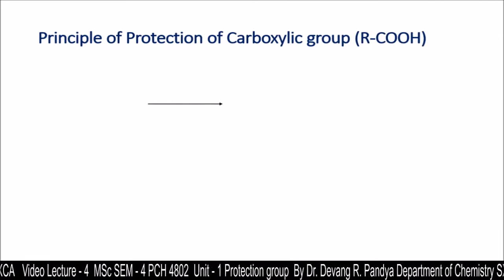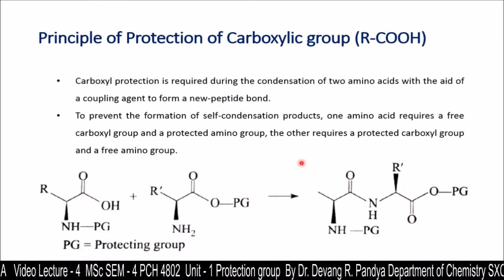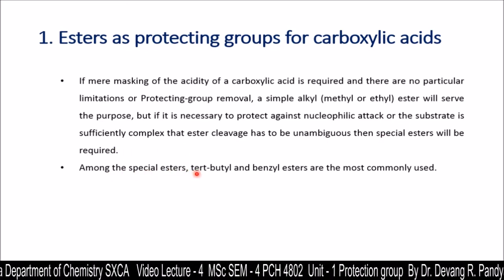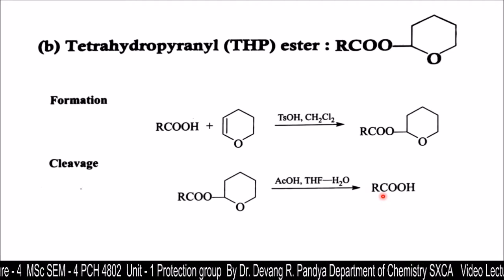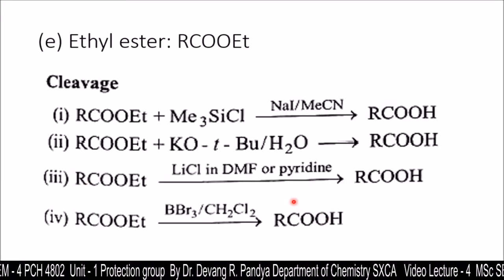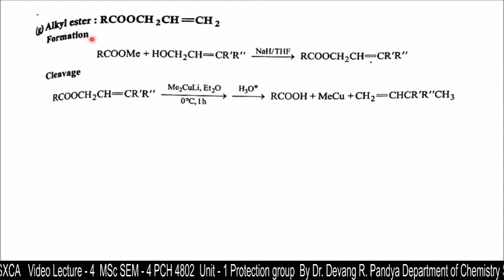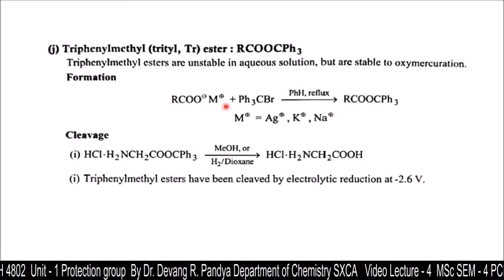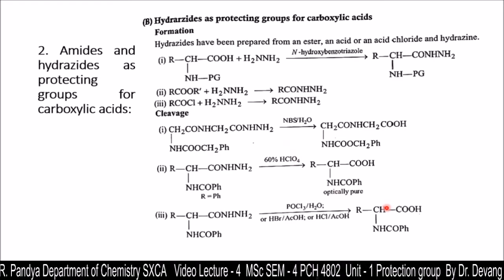Video Lecture 4 PCH 4802 Unit 1 PG COOH